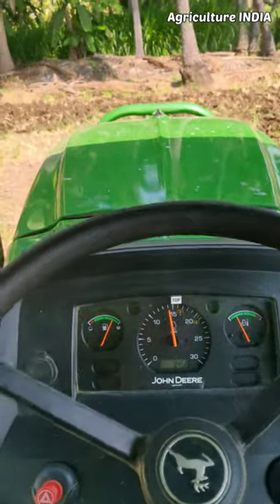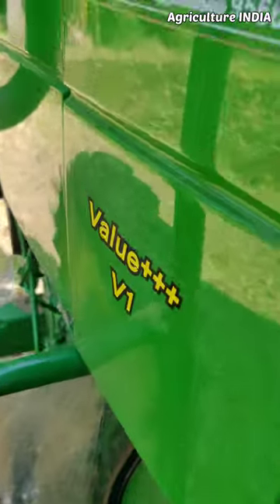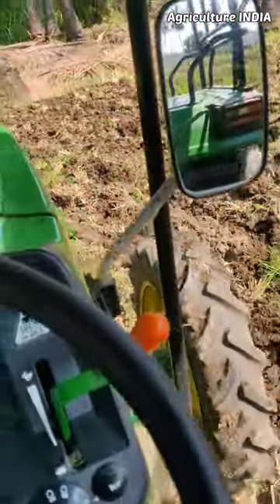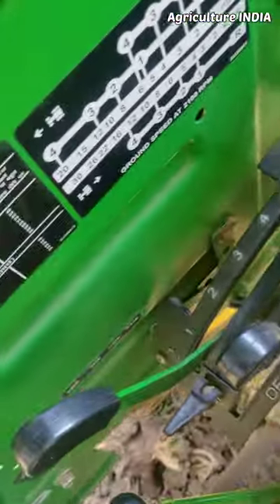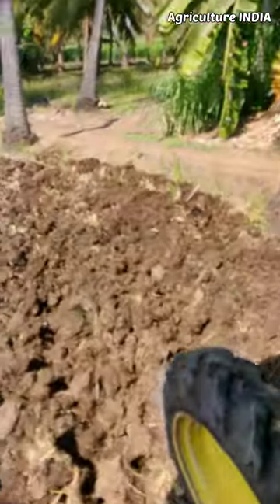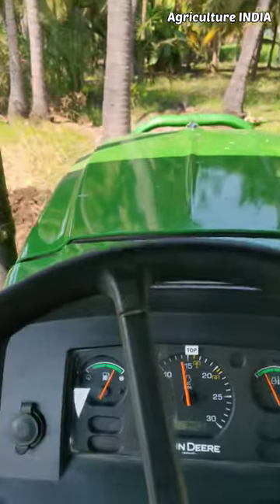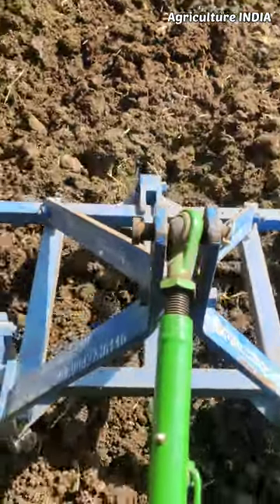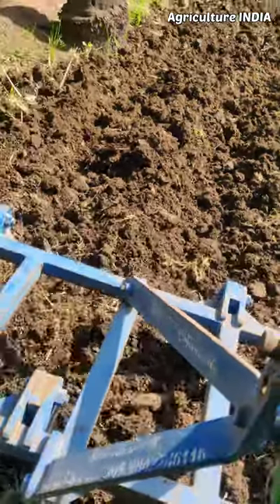உழவு செய்வது எப்படி🤔🤔🤔 | Tractor ADDC sensing performance | Implement hitching procedure